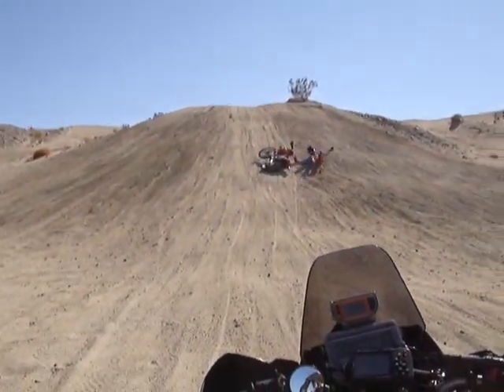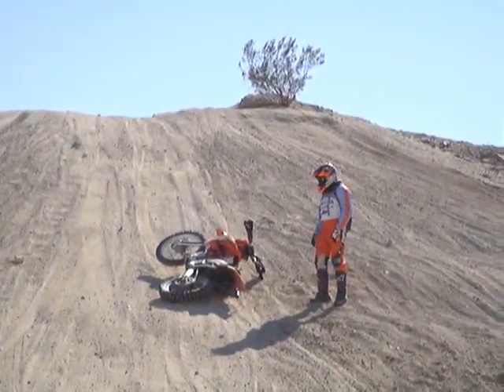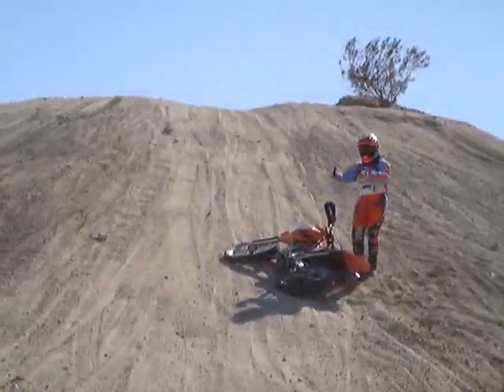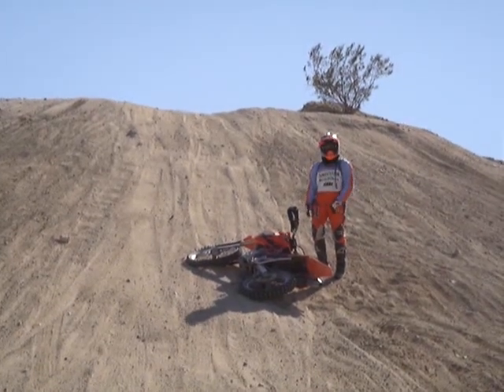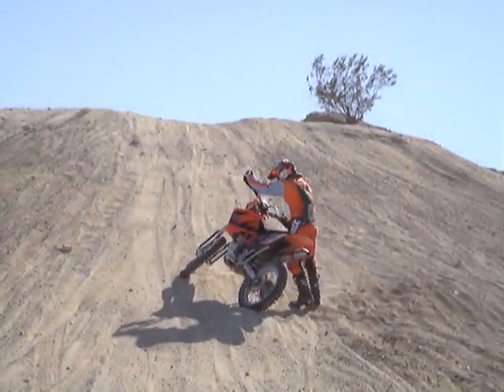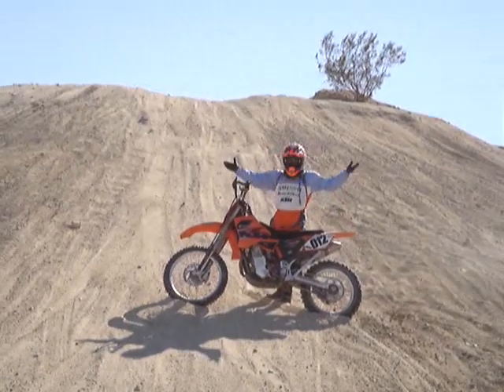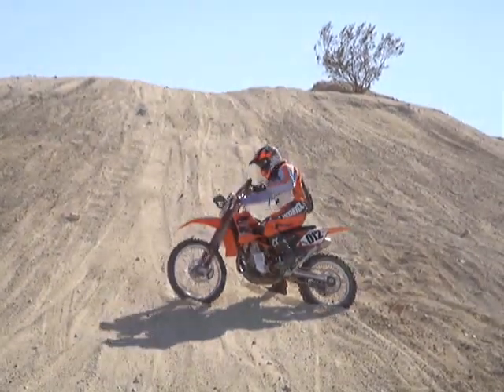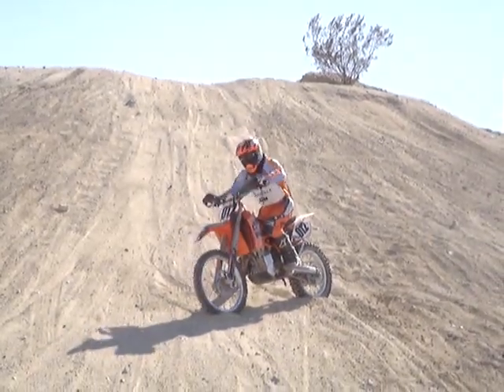how to pick up a bike on a hill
surfphoto demonstrates the proper technique for picking up a bike that has fallen on a hill